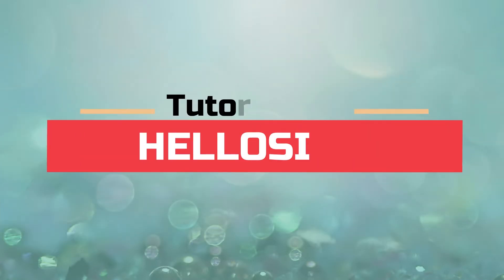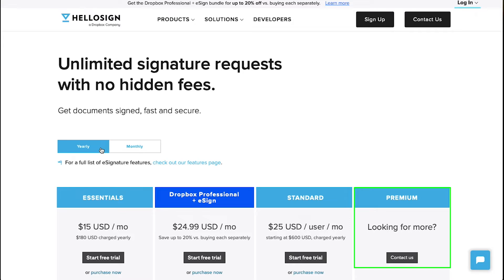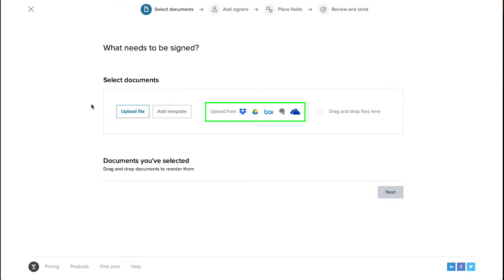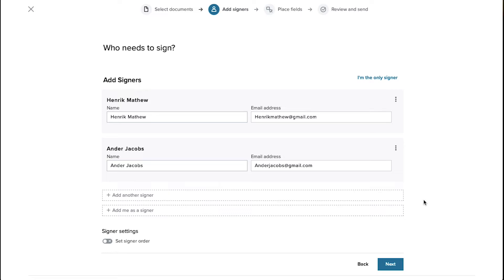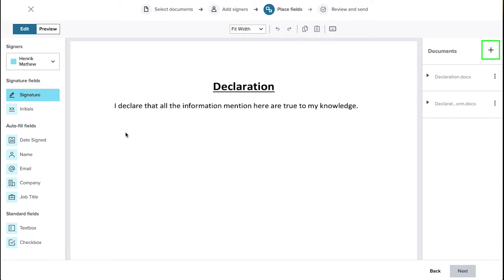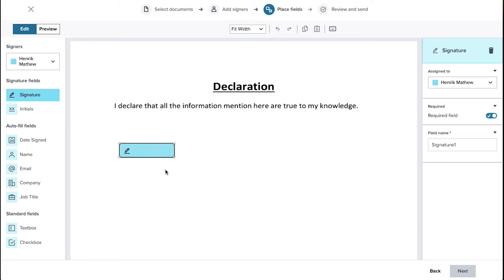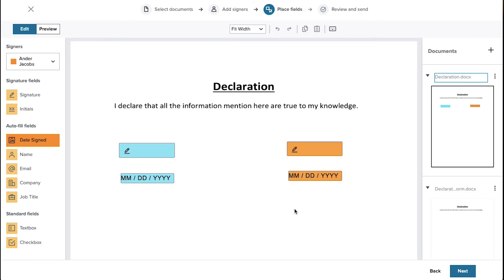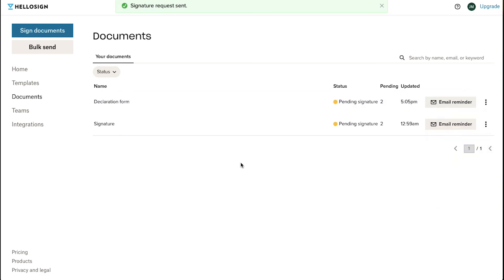How To Use HelloSign | Tutorial For Beginners (2022)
I will demonstrate how to use HelloSign in this video. This video will show you how to accomplish it in a matter of minutes, and it's straightforward.